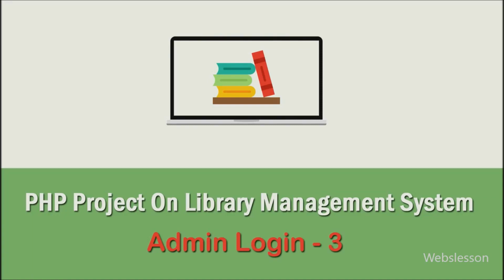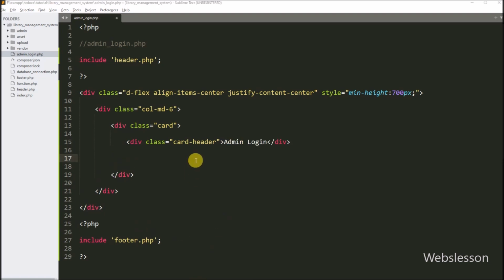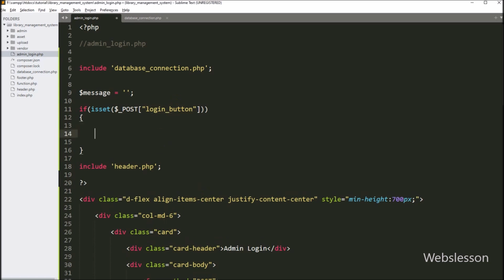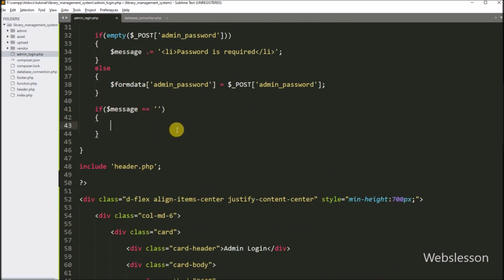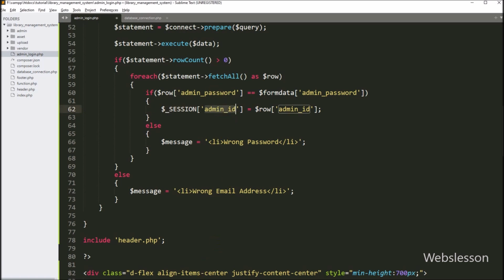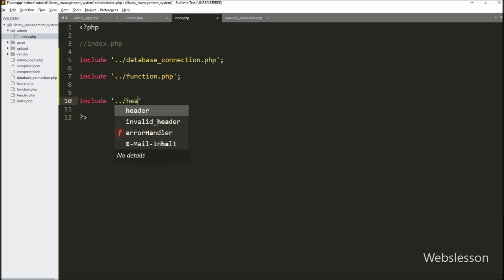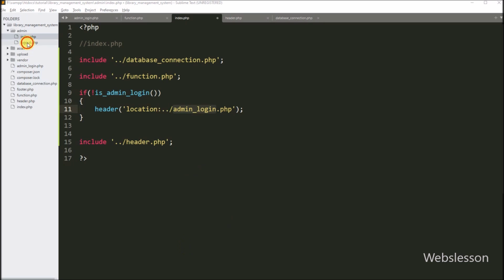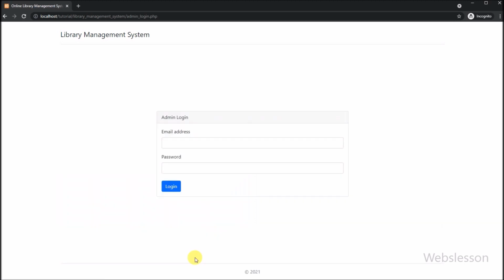PHP Project On Library Management System - Admin Login - 3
Learn How to create Admin Login Page in Library Management System using PHP script with MySQL Database. This is PHP Project Tutorial series on Library Management System and here we will build simple Library Management System for handle day to day Library event data and manage Library and in this part you can learn How to make Admin Login page in Library Management System and how to validate Admin login data in PHP.